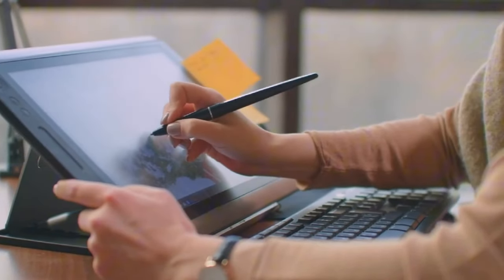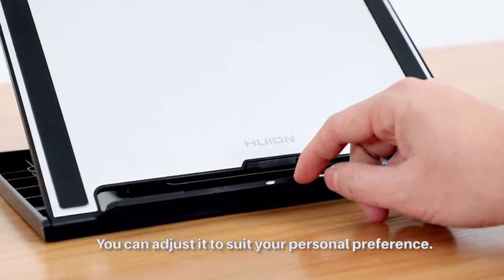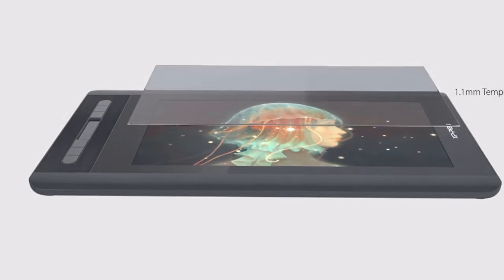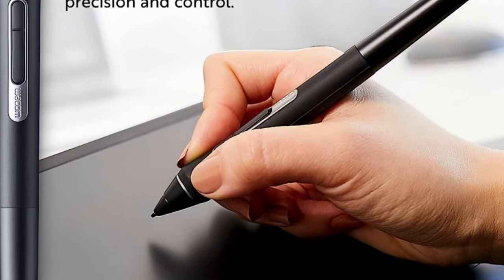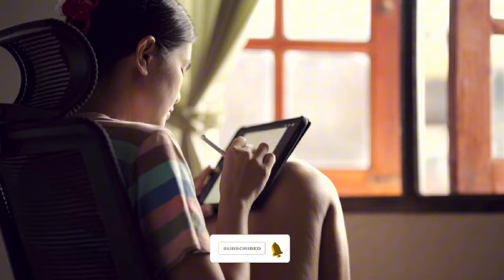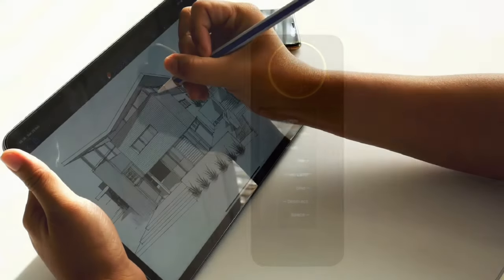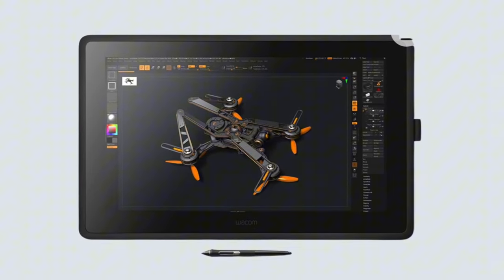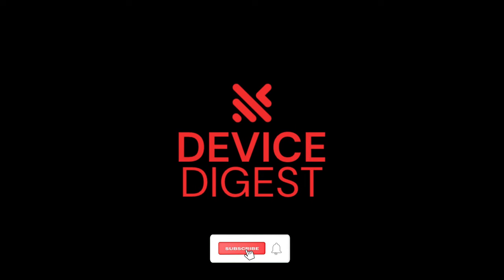Best Drawing Tablets 2024 [Watch Before You BUY]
Links to the Best Drawing Tablets 2024 are down below:
Wacom Cintiq 22
Xencelabs Wirless Drawing Tablet
Gaomon PD1560 Pro
Wacom Intuos Pro Medium
XP-PEN Artist12
Huion Kamvas Pro 13

ABOUT THIS VIDEO:
Are you an aspiring artist looking for the best drawing tablet to unleash your creativity? Look no further! In this video, we'll showcase the top 10 drawing tablets that will take your digital art to the next level in 2024. From the latest models of Wacom, Huion, and XP-Pen to the most innovative features like 3D touch, wireless charging, and AI-assisted drawing, we've got you covered. Our expert reviewers have tested each tablet for its performance, accuracy, sensitivity, durability, and compatibility with popular software like Photoshop, Illustrator, and Procreate. Whether you're a beginner or a pro, a graphic designer or a cartoonist, a traditionalist or a futurist, there's a drawing tablet for you in this list. So sit back, relax, and let's explore the best drawing tablets of 2024 together!

NOTE!!! Try Audible Plus if you want to listen to thousands of titles, whenever you want. Stream or download to listen offline

Chapters:
0:00 Introduction
0:30 Huion Kamvas Pro 13
01:25 XP-PEN Artist12
02:25 Wacom Intuos Pro Medium
03:29 Gaomon PD1560 Pro
04:19 Xencelabs Wireless Drawing Tablet
05:25 Wacom Cintiq 22
06:50 Conclusion

The links in the description are affiliate links, which means that if you click on one of them and purchase the product, we will get a small amount from Amazon because you bought through our link. All reviews are based on the experience of the Device Digest Team and are not influenced by advertisers. From among the millions of products available, We have selected those that we have personally examined and found to be highly satisfactory.